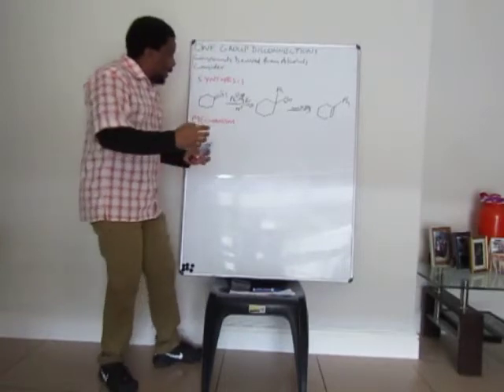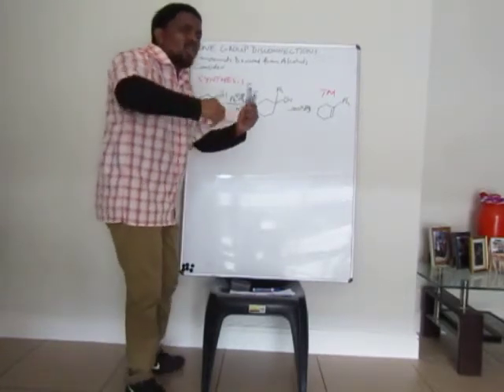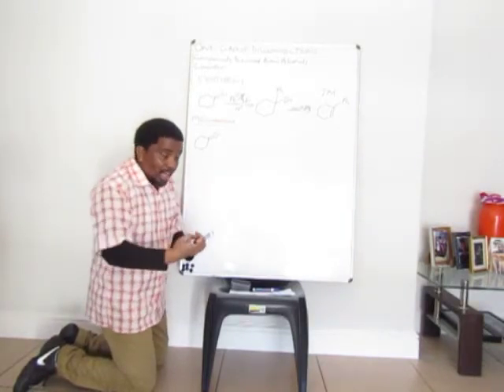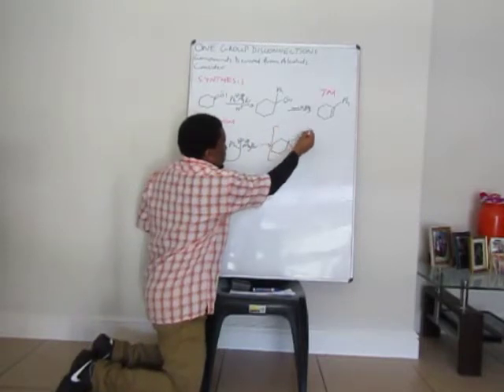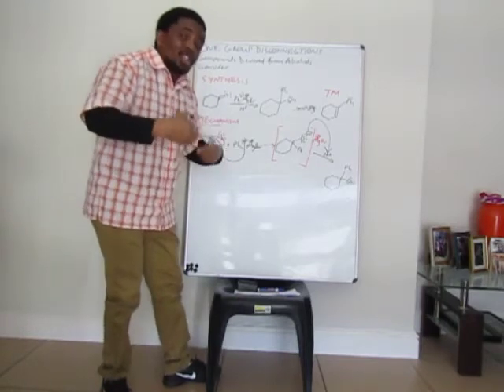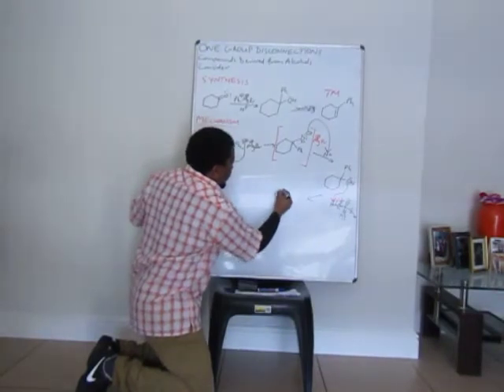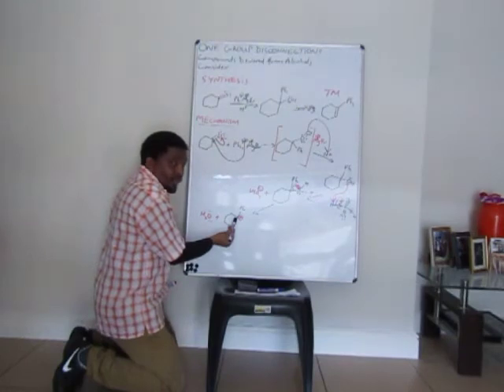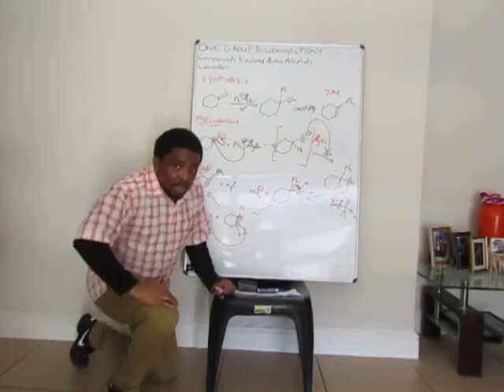DISCONNECTION APPROACH 18 Compressed